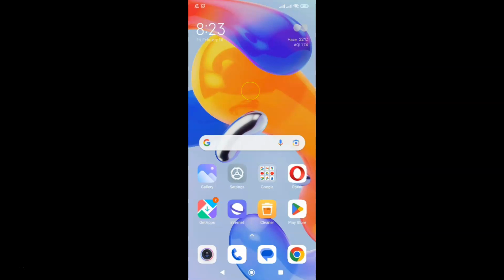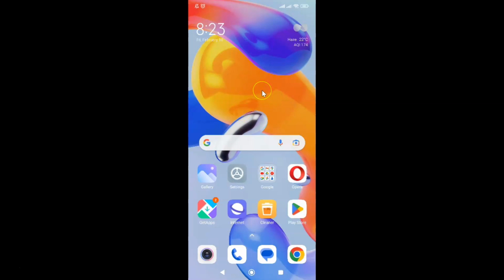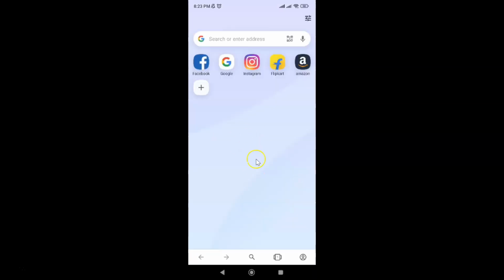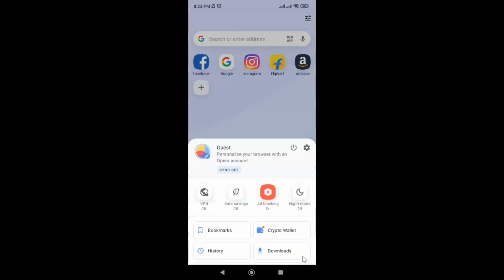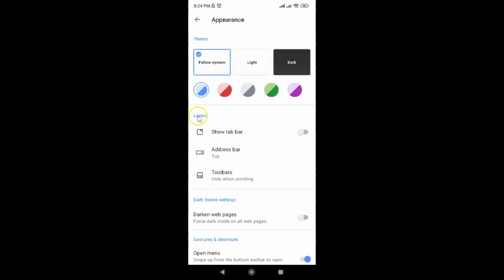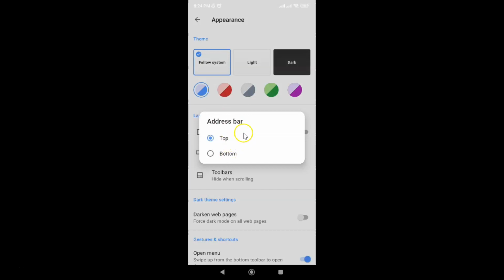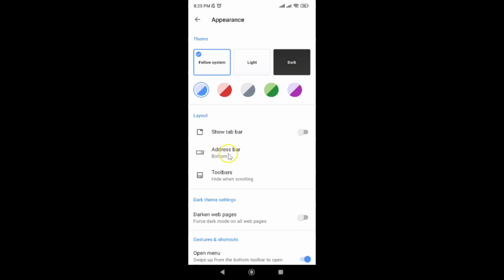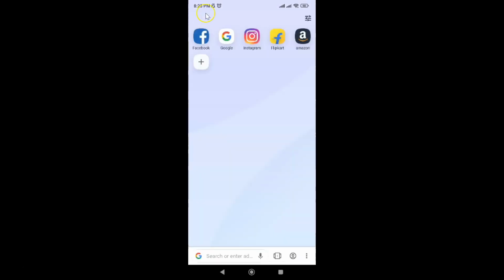How to Move the Address Bar to the Bottom of the Screen in Opera Browser for Android?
Hi guys, In this Video, I will show you "How to Move the Address Bar to the Bottom of the Screen in Opera Browser for Android."